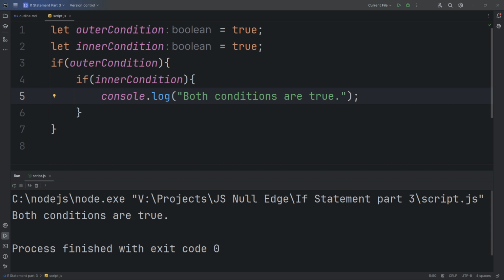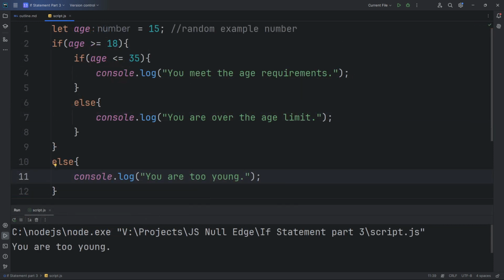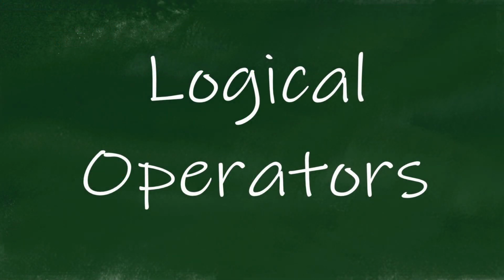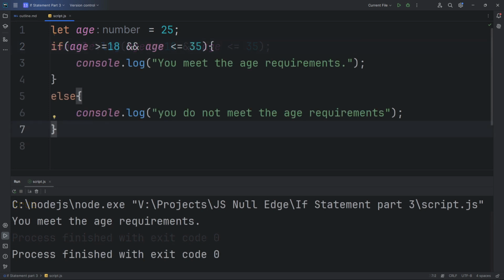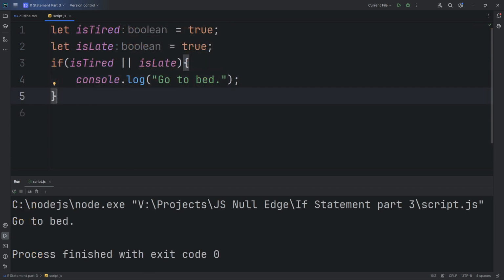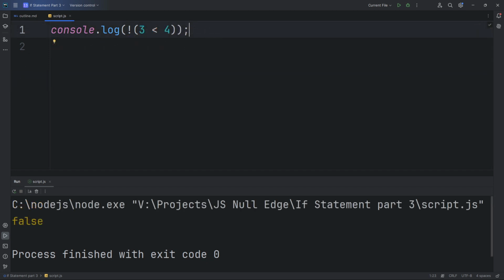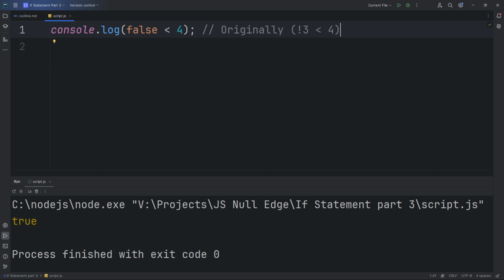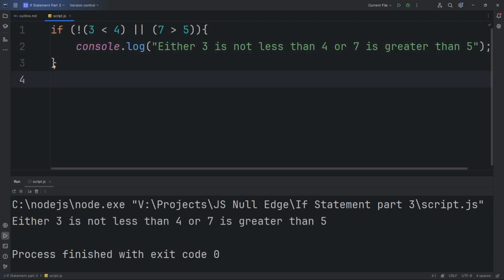If Statement Part 3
In this final video on the series about the Javascript IF statement, we discuss nested if statements and the use of logical operators.